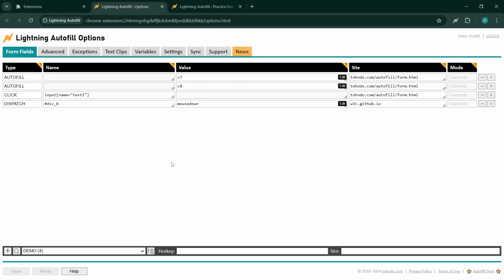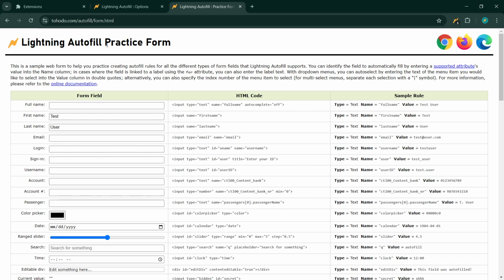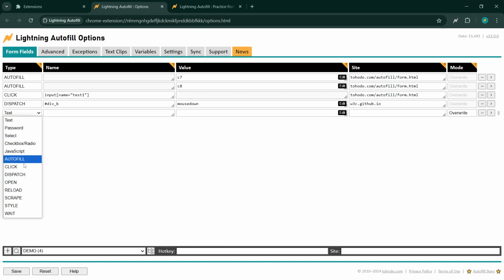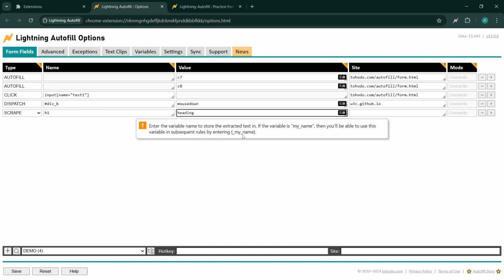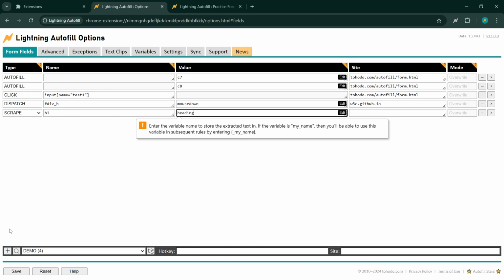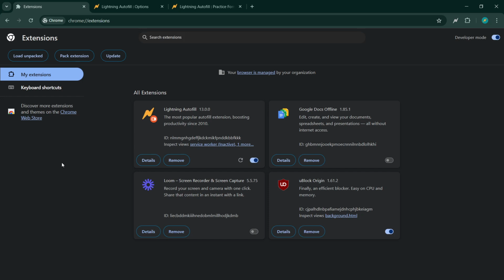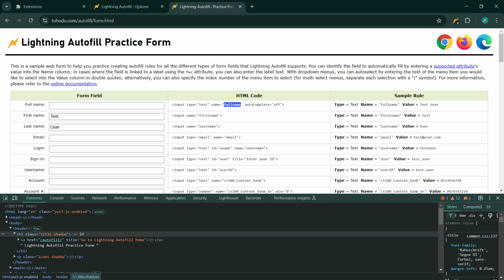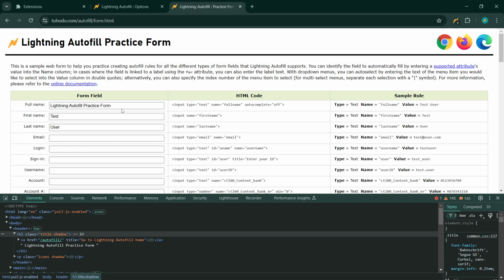Lightning Autofill Tutorial: SCRAPE action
This is a video tutorial on how to use the SCRAPE action in Lightning Autofill. This action extracts text from an element and stores it in a temporary variable that can be used in subsequent rules.

Lightning Autofill is a form filler, form recovery, text snippets, text expansion, autocompletion, and automation tool all in one.

📚 RESOURCES 📚